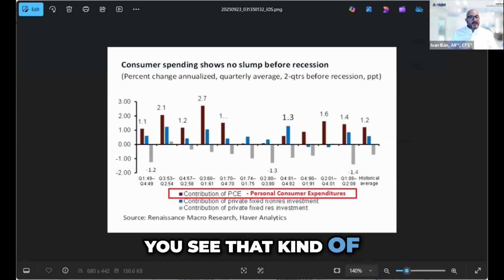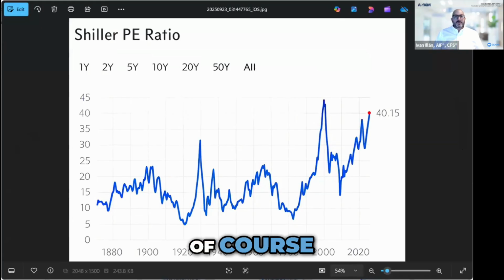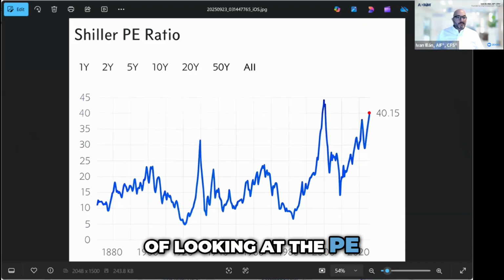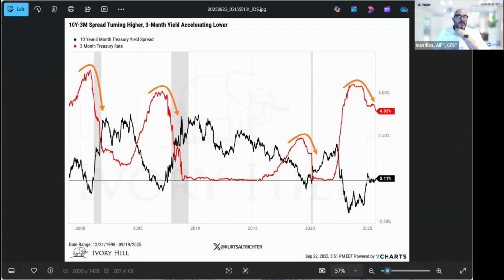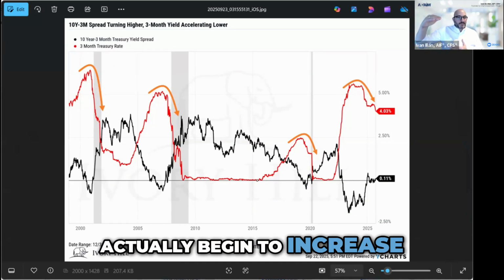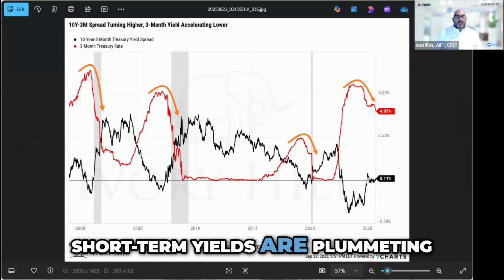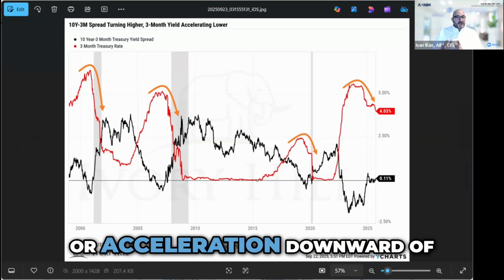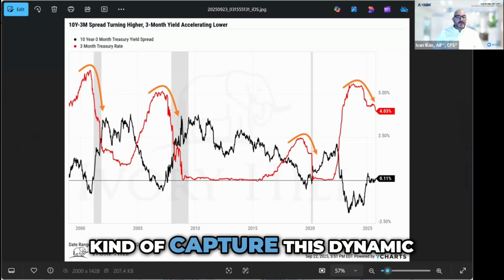Recession Alert: Yield Curve Reveals Underlying Economic Conditions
An interesting chart shows the 10-year Treasury minus the 3-month Treasury. When the 3-month yield accelerates lower, the yield spread begins to increase. This event precedes every recent recession.